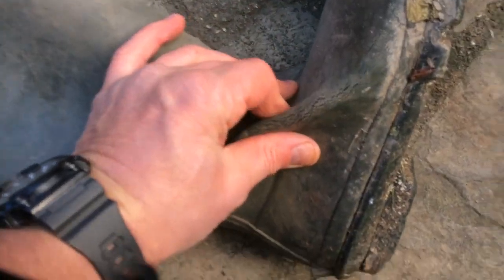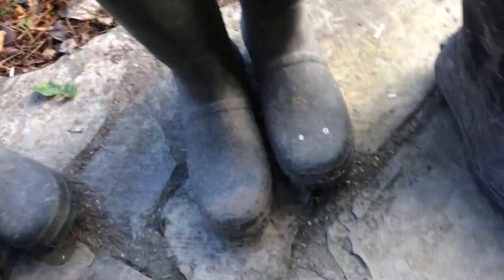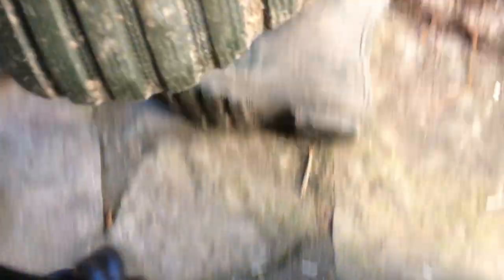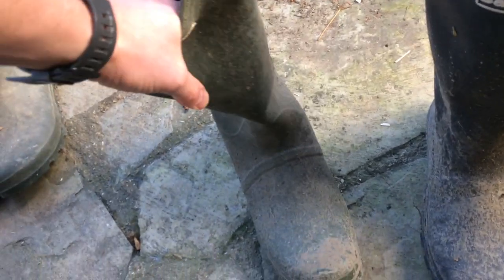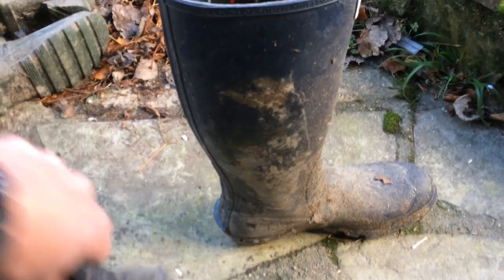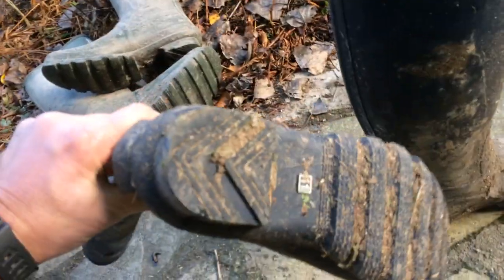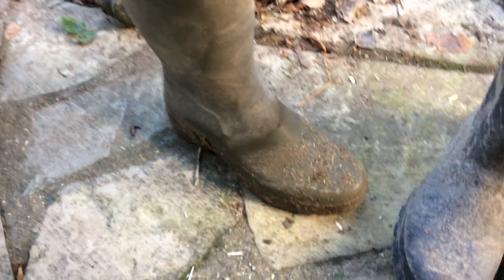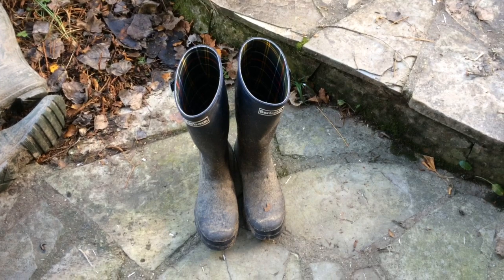Barbour Bede Wellington Boot Review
A review of the Barbour Bede Wellington Boot , a great welly for walking or working. I have owned 3 pairs of the last 10 years, and found them to be very good, although a reinforced inner lining in the vicinity of the heel would be a good addition. The rubber of the newer welly is very flexible and they are very comfy. I walk around 1 hour per week day wearing these.

One down point is that these boots are "not made in UK" despite having "Barbour of South Shields" written all over them. We can assume China?